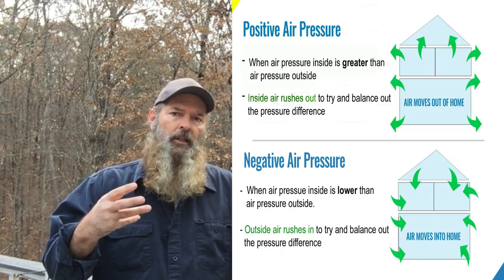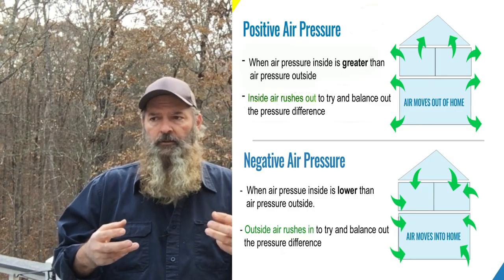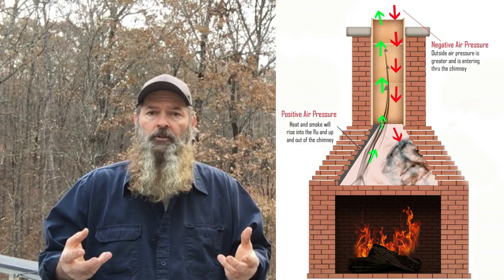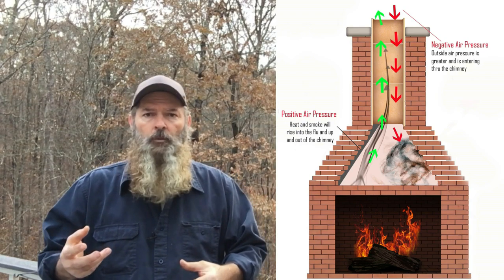What Causes A Smoky Fireplace?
No matter how hard you try, you just can't figure out why your fireplace keeps spitting out smoke at you. We'll show you some reasons why backdrafting occurs and some methods you can use to help prevent it, so you can start enjoying your fireplace.

You can also find great vintage cast iron and primitives at our Etsy Store